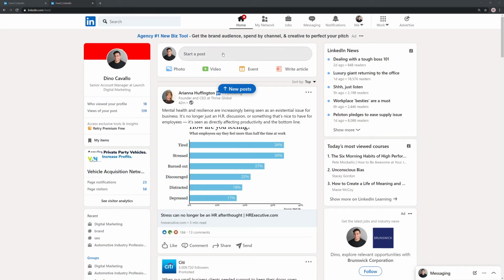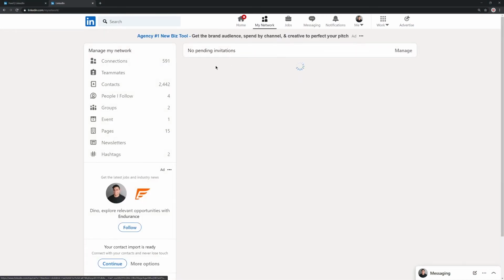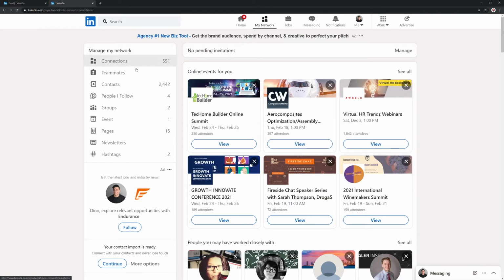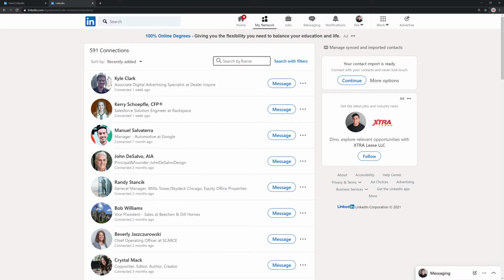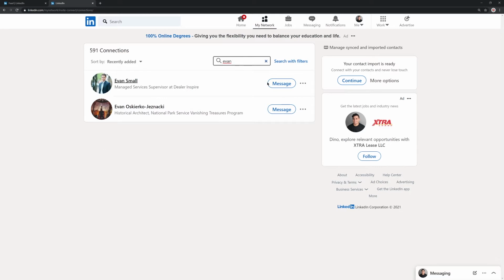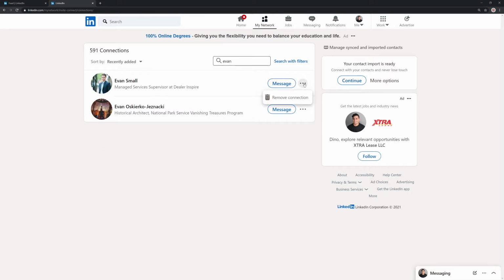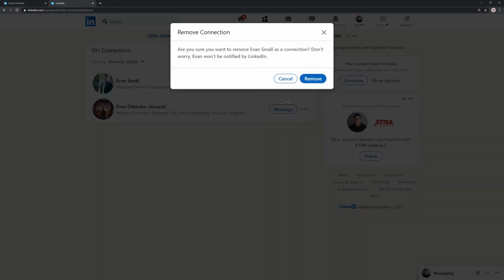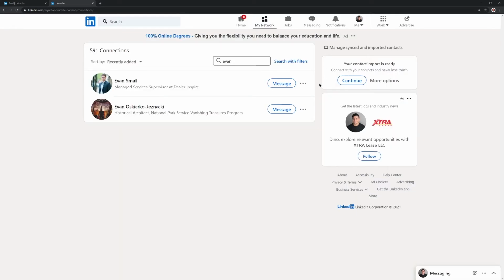Remove a LinkedIn Connection without them knowing.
You've got your reasons. Here's how to remove someone without visiting their profile.